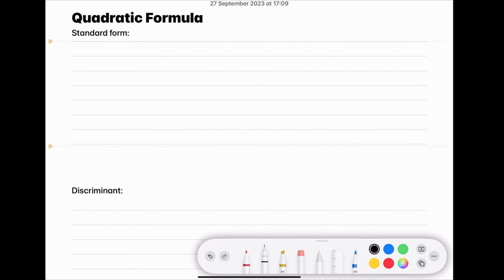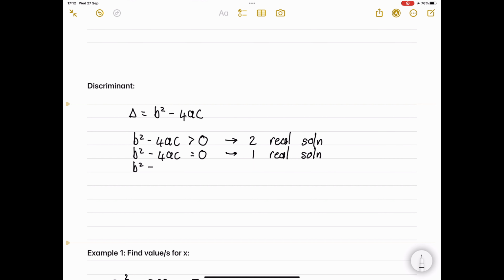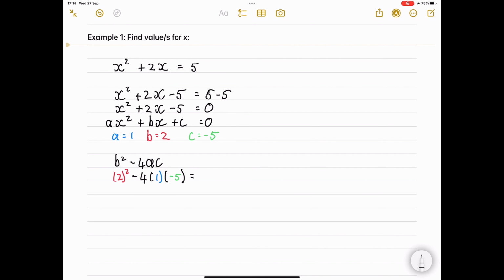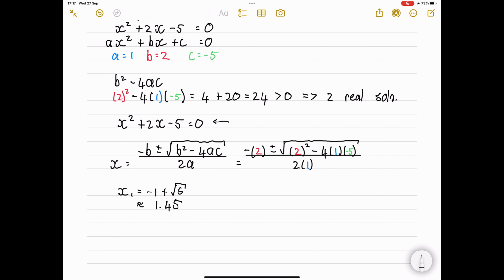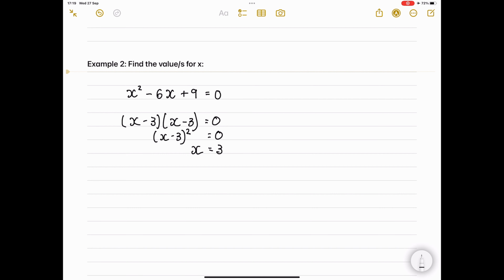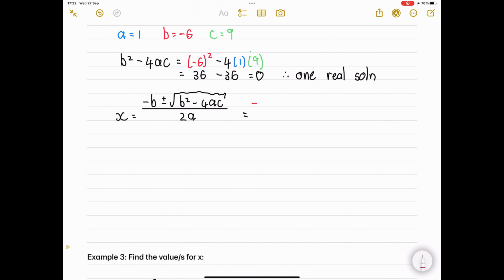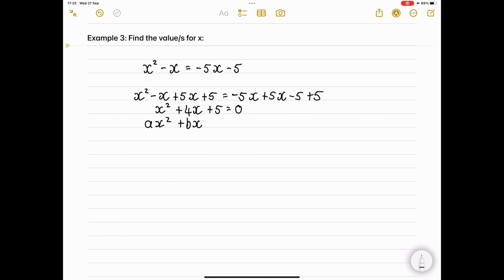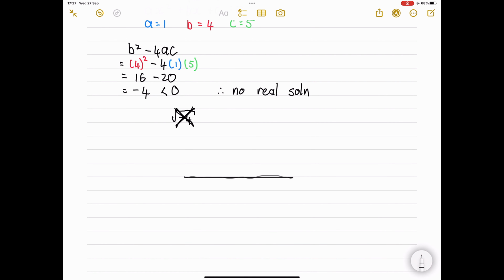Mastering the Quadratic Formula: Step by Step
In this video you'll learn how to use the quadratic formula to solve for x. I will also show you how to find the discriminant and what those values mean. You will also learn what the calculated values for means and how to visualize it.